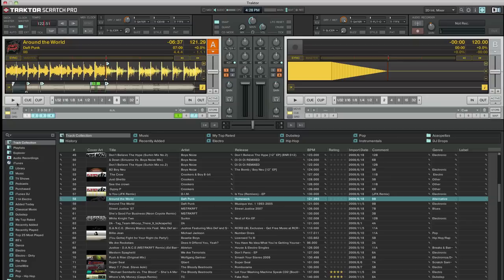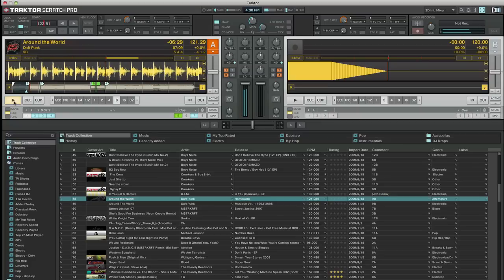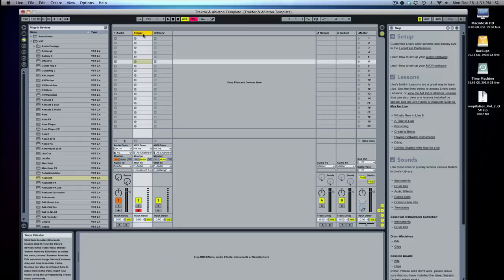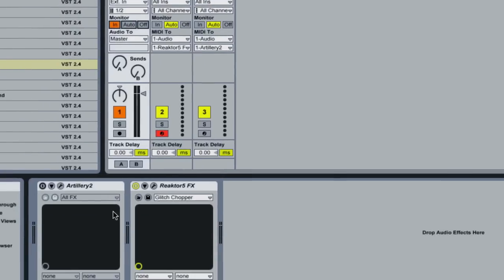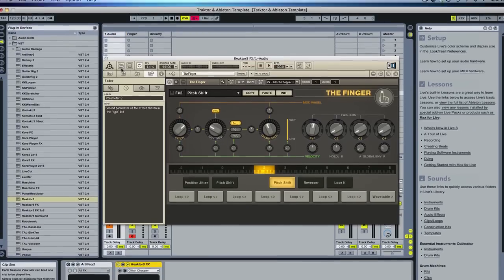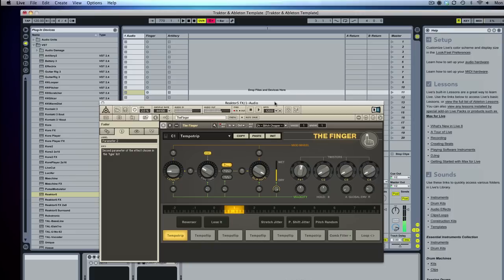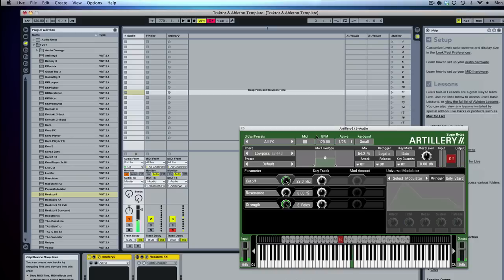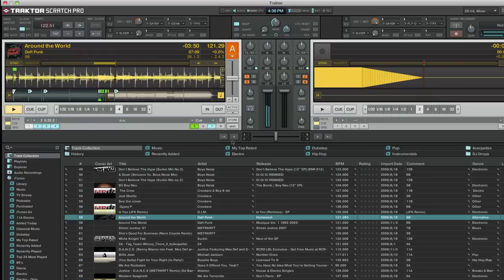How To Use The Finger & Other VSTs With Traktor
Demo on how to set up Traktor with Ableton to use THE FINGER, which is an effects processor for Reaktor. Check out other videos on youtube with Tim Exile
There you can see a demo of the finger.

You can also use this technique to route VST plugins to Traktor via Ableton.